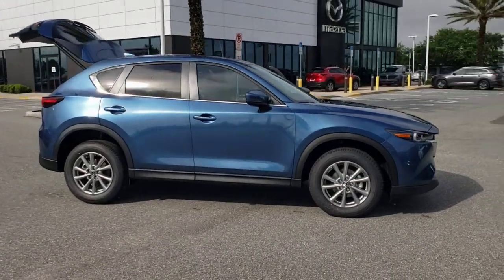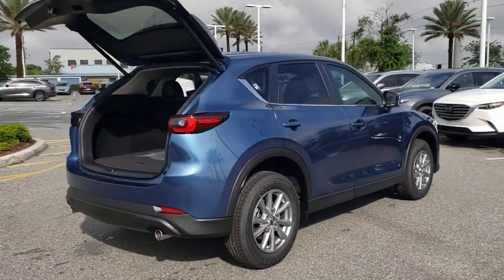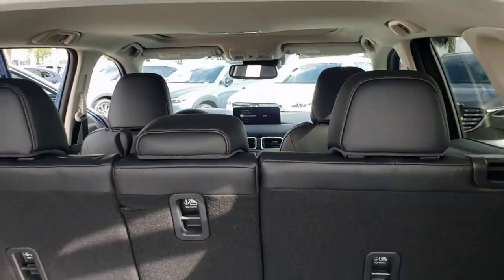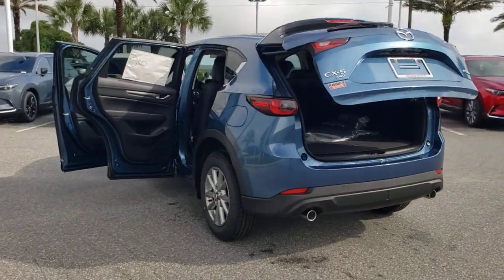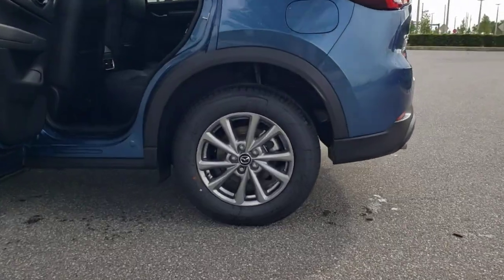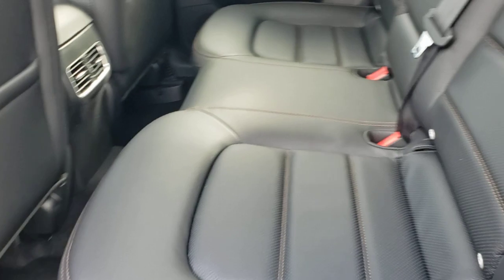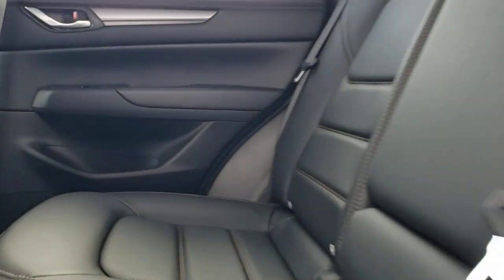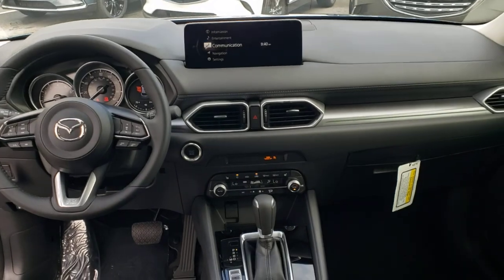2022 Mazda CX-5 Davenport, Clermont, Winter Garden, Orlando, Ocala, FL N1581446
Eternal Blue Mica New 2022 Mazda CX-5 available in Clermont, Florida at Headquarter Mazda. Servicing the Davenport, Winter Garden, Orlando, Ocala, FL area:
2022 Mazda CX-5 2.5 S Preferred Package - Stock#: N1581446 - VIN#: JM3KFBCM2N1581446

Headquarter Mazda
17500 FL-50